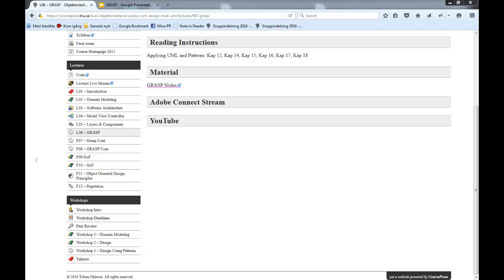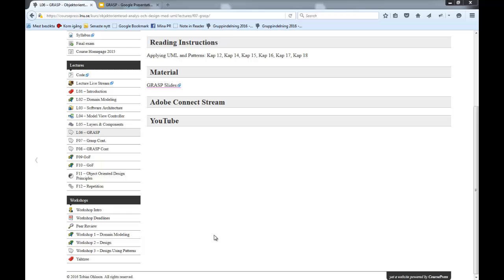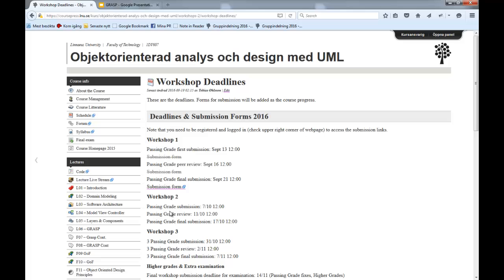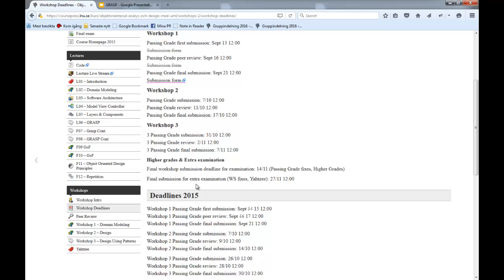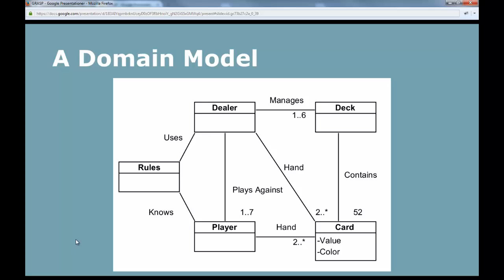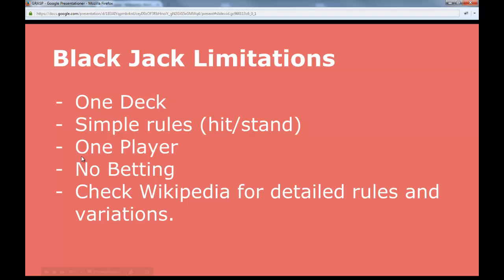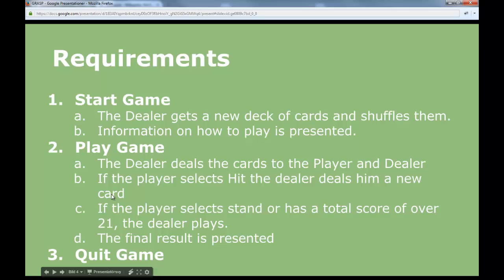OOA/D Lecture 6, Part 1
Black Jack Domain Model, Requirements
Responsibility Driven Design